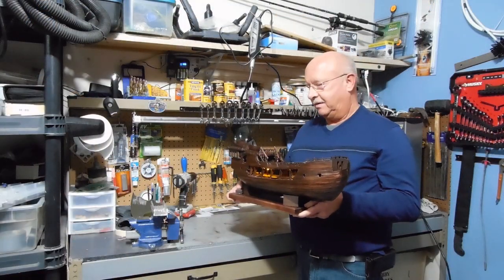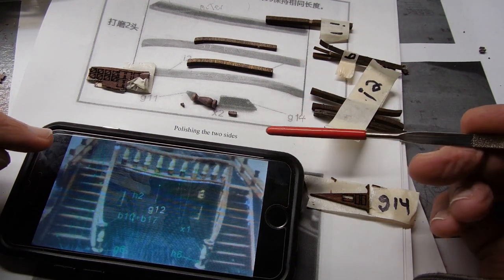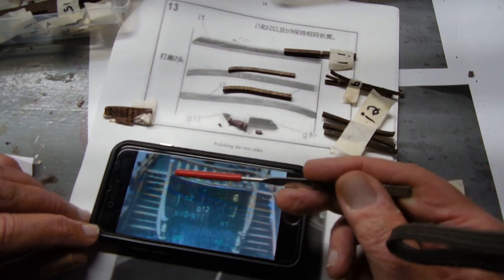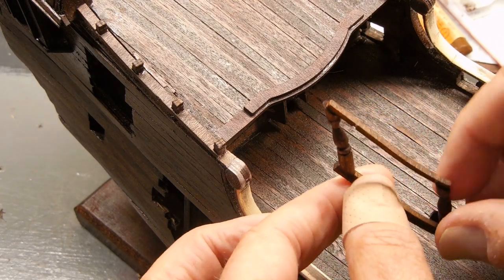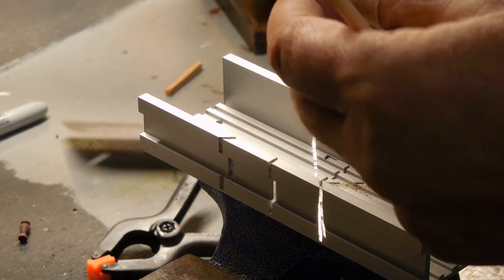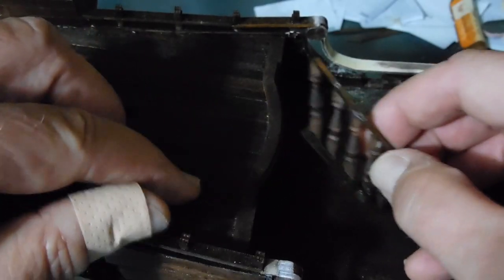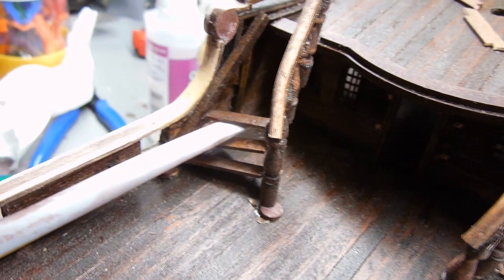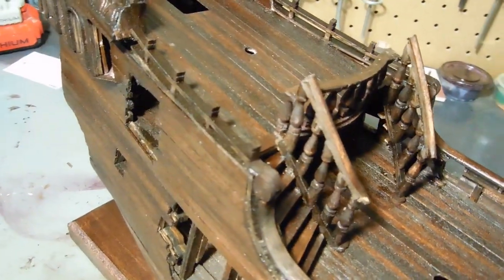The Black Pearl Model Ship Part 13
Progress on stairways and railings.
The video series documents my building the wooden model ship of
The Black Pearl.  I'm not an experienced builder, so I encounter problems along the way.